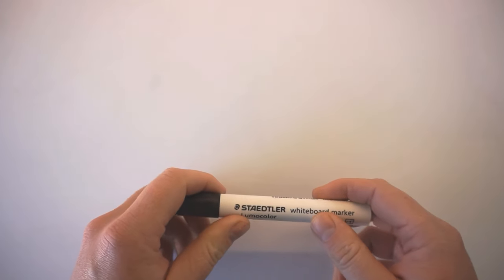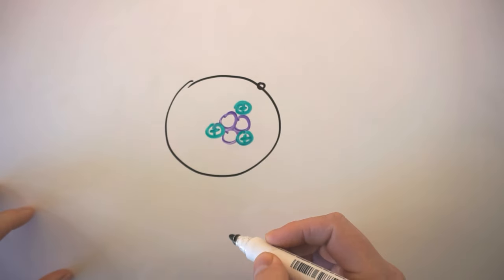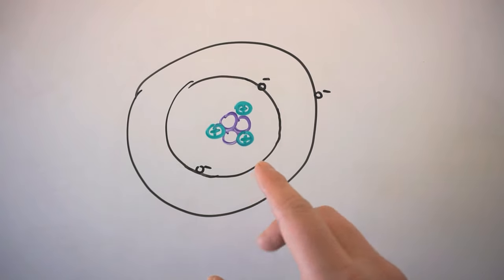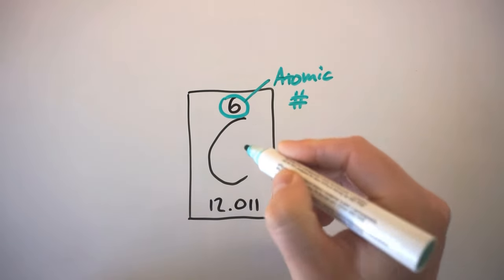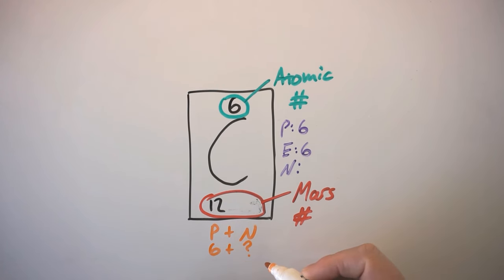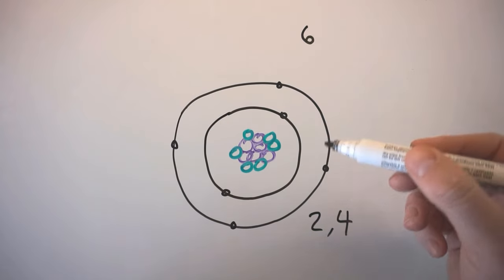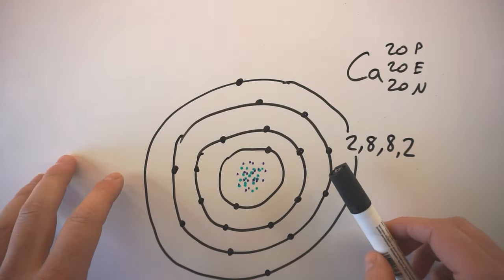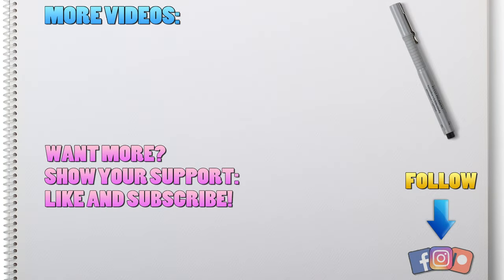How to Draw Atoms (Bohr Model)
In this lesson I present an overview of:
- Different types of atomic models and atom researchers throughout history
- Introduction to the nucleus (protons and neutrons) and electrons, including charges
- How to gather information from the periodic table about an element: chemical symbol, atomic number and mass number
- How to use the atomic and mass number to calculate the number of protons, neutrons and electrons in an element
- How to draw an an electron shell diagram

|| FACEBOOK: High School Science 101